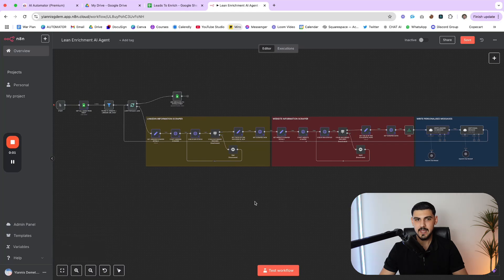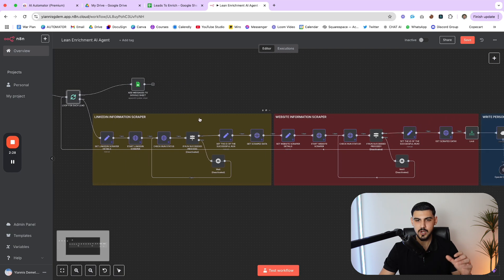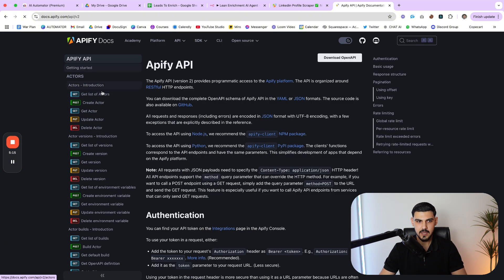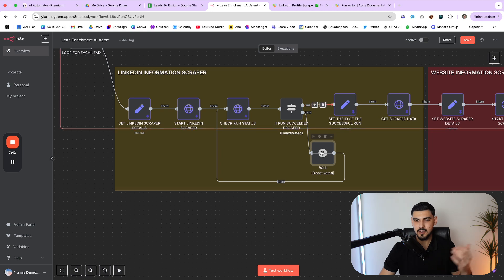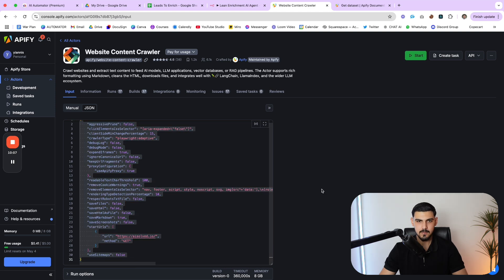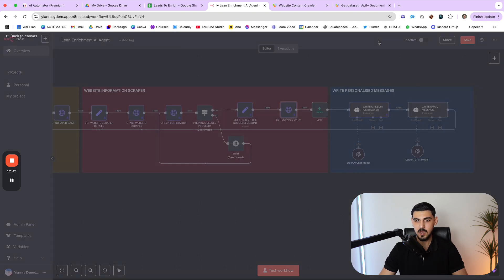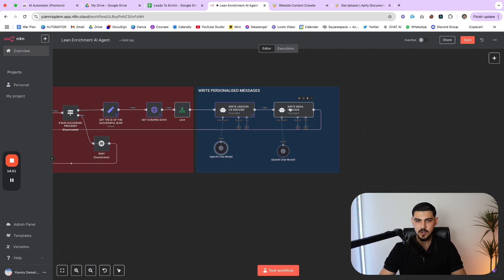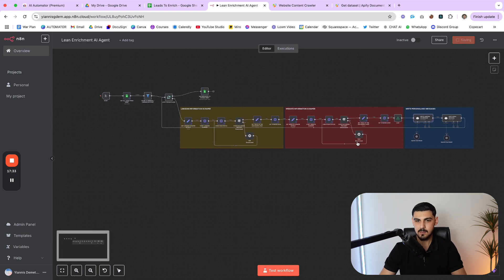Use This AI Agent For Your Cold Outreach! (All businesses need it)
This AI agent:

✅ Can research the website and linkedin profile of ALL your leads
✅ Generate an ultra personalized LinkedIn and Email 1st message

Chapters:

00:00 - What this AI Agent can do
00:40 - N8N Workflow Breakdown
15:35 - Testing The Workflow Live